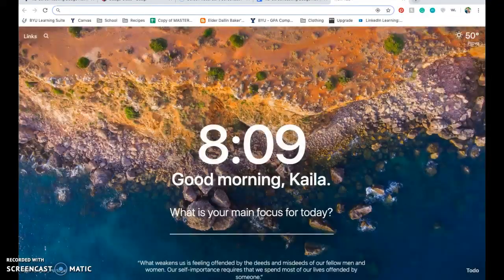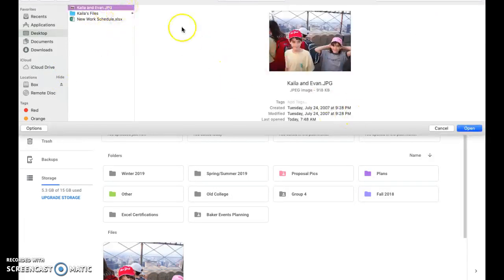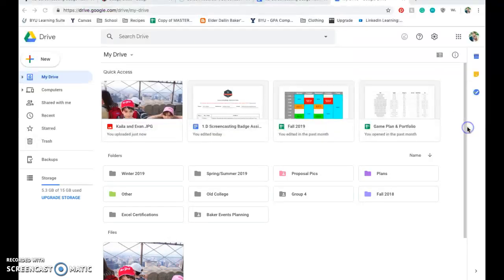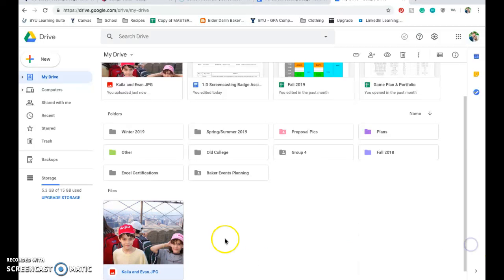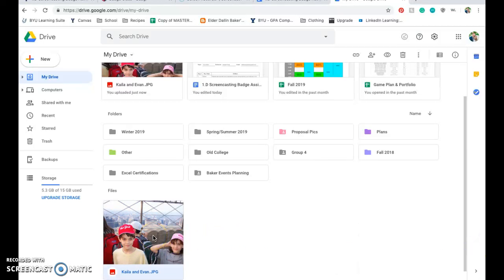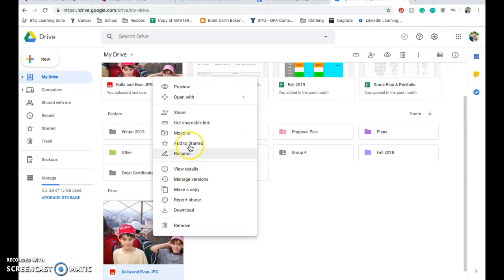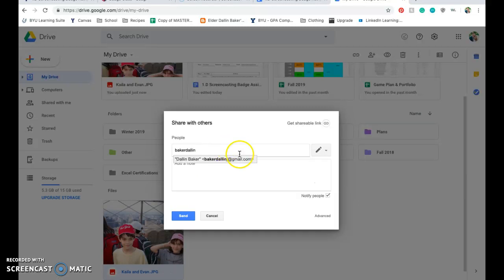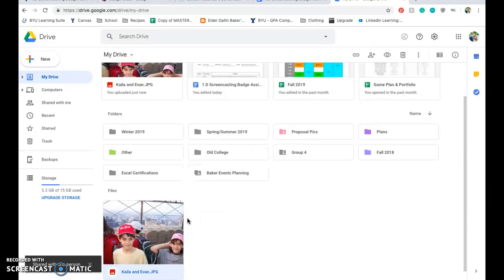1.D Screencasting Badge Assignment Instructions (Full Screen)